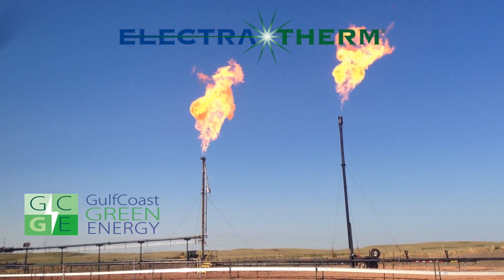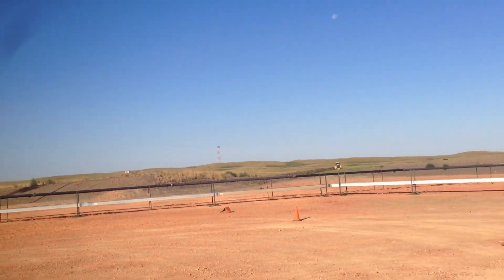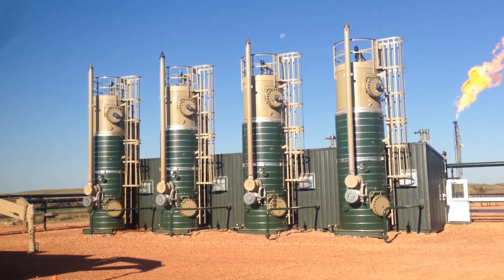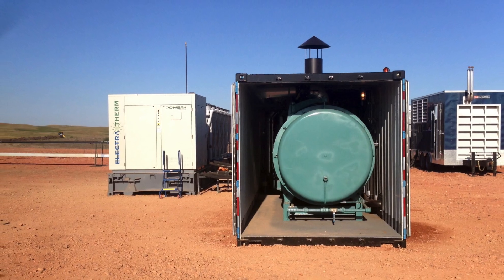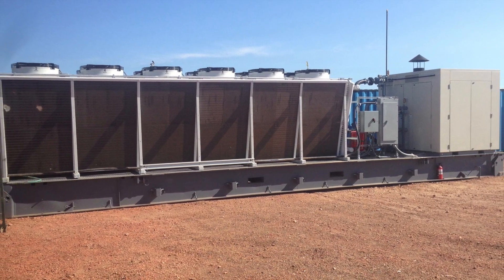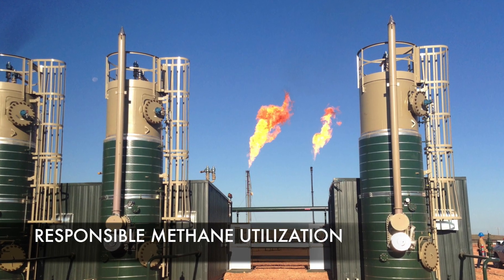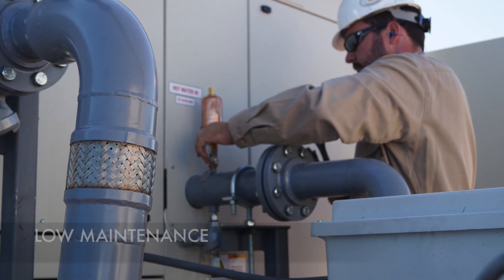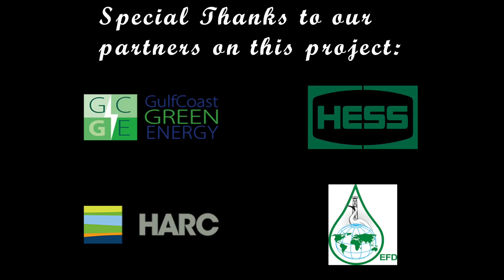ElectraTherm's Flare Elimination System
ElectraTherm captures flare heat to generate low emission power.